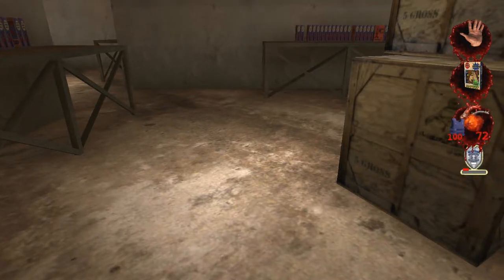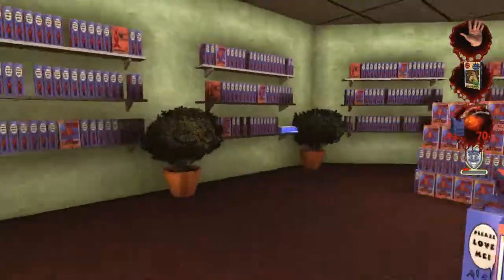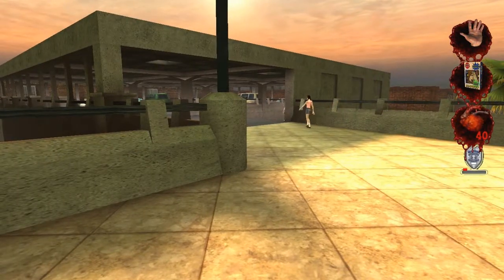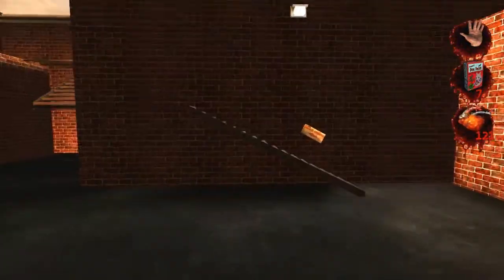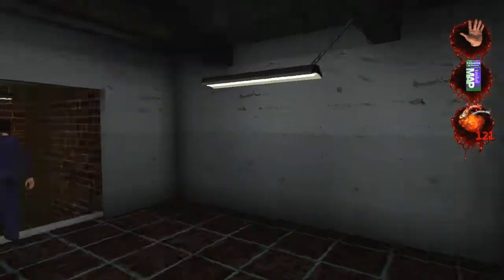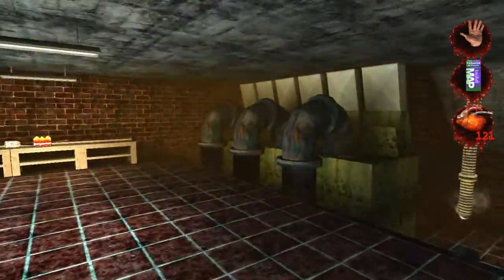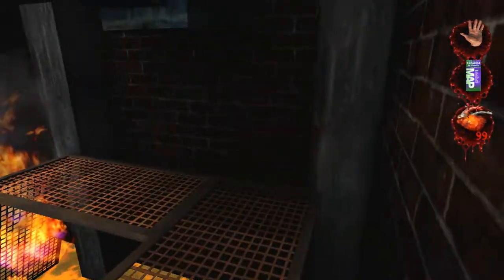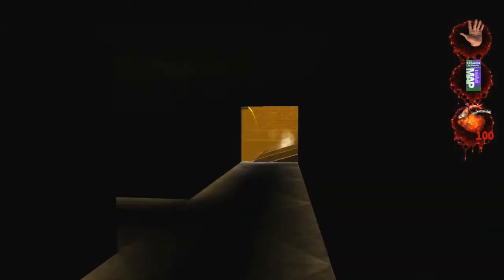Let's play Postal 2 - Part 8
In which I escape a burning factory.